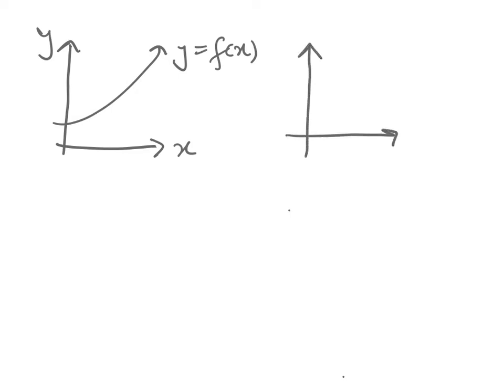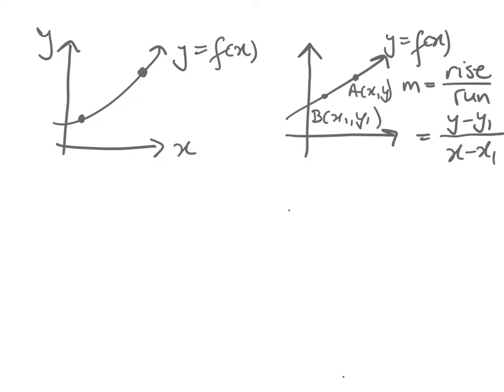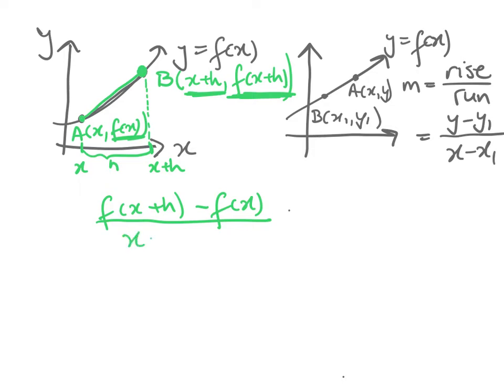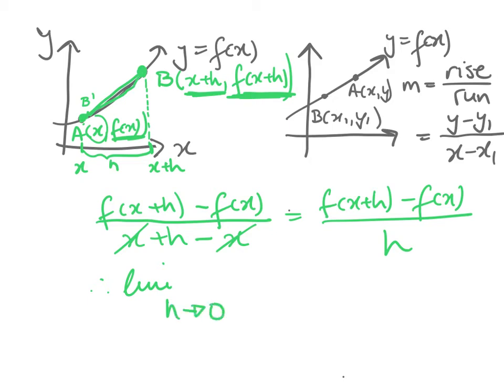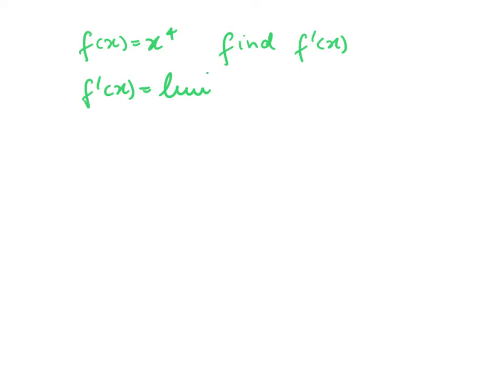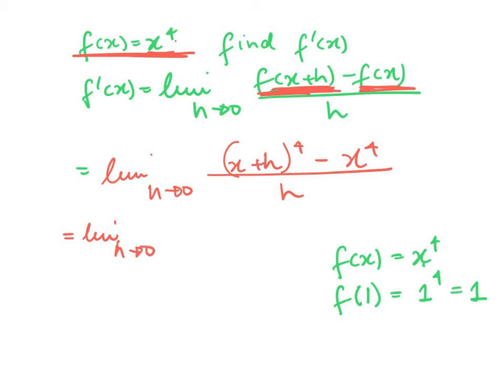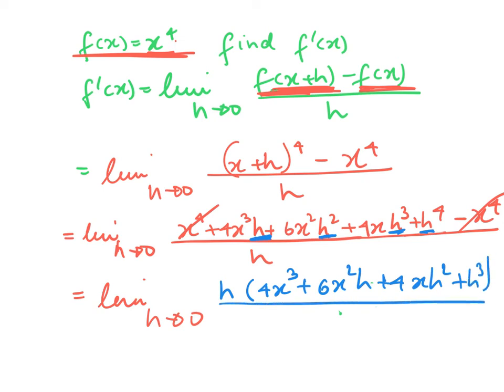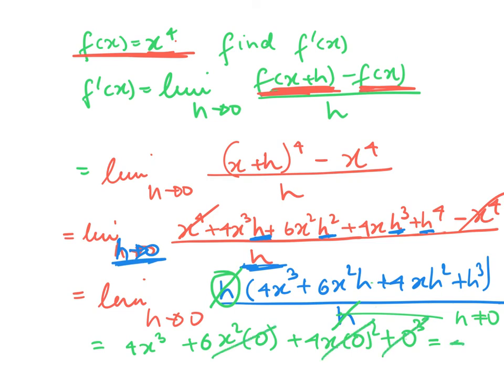Using the First Principles to find the derivative